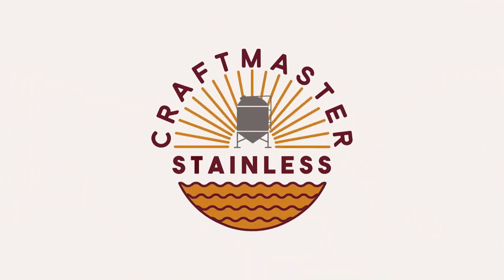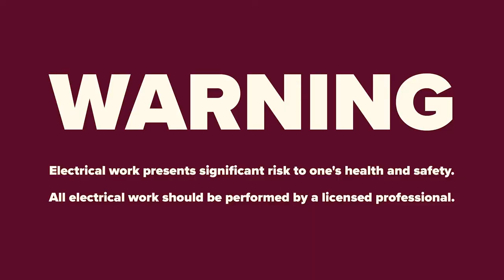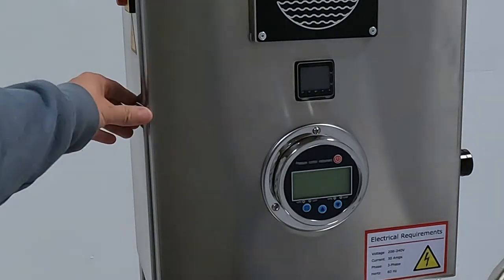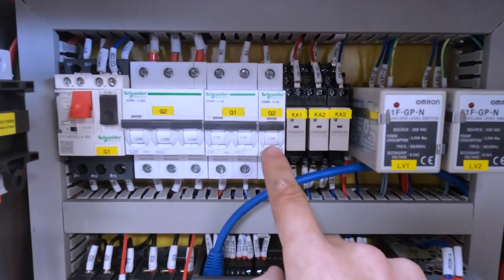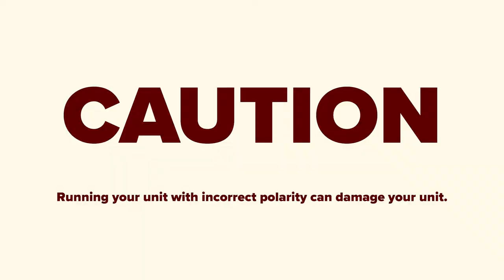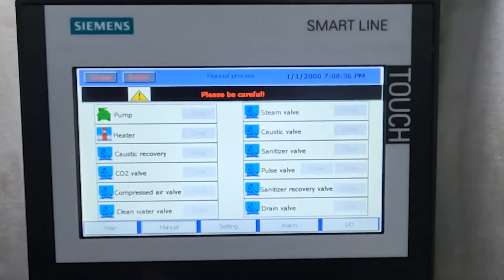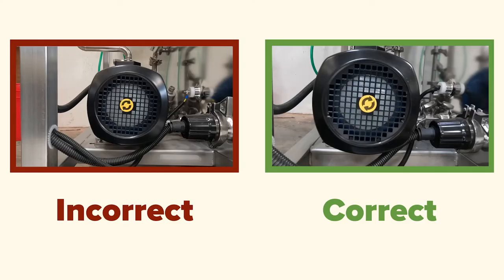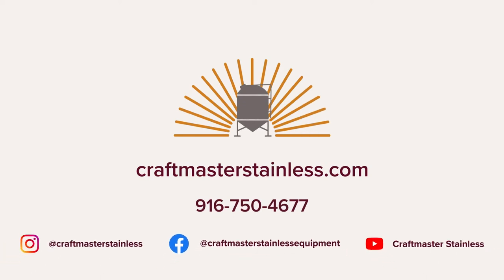Craftmaster Stainless Keggernaut Keg Washer Guide - #2 Electrical Overview for 3-Phase Power Models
Introduction Video to Craftmaster Stainless Keggernaut Semi Automatic keg cleaner. This video gives a brief overview of the electrical components and requirements on your washer.

The Semi-Automatic Keg Washer features a Siemens interface, giving brewers/beverage makers full touch-screen control over wash cycle timing and temperature settings. With two cleaning stations the Keggernaut Beer Keg Washer is designed to wash two kegs of any size and is capable of cleaning up to 40 kegs per hour depending on the length of the wash cycle. Simply engage the couplers invert the kegs and press start! Kegs are automatically washed sanitized and pressurized within minutes. By using these semi-auto keg washers, you have quick and easy access to all the transport containers you could ever need for your product.

for more information.